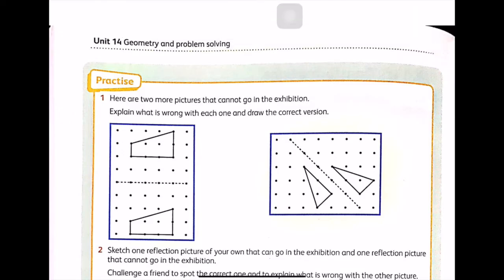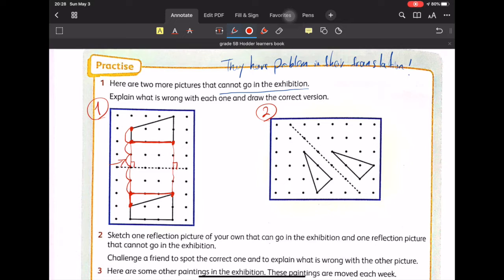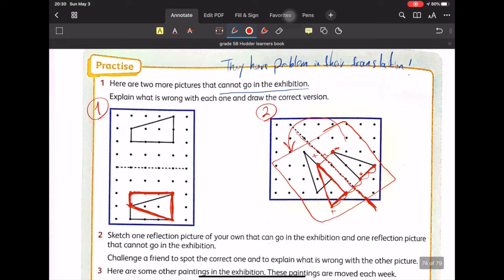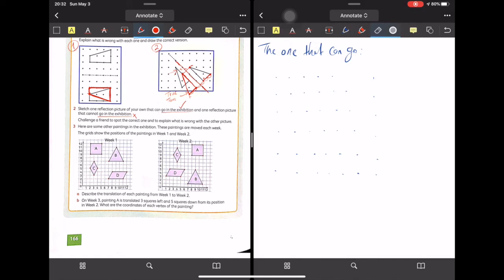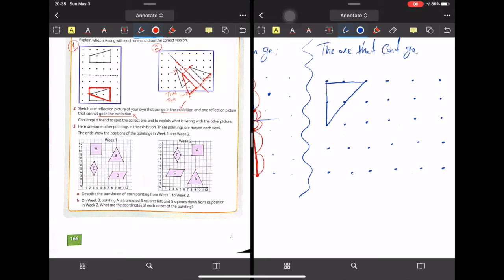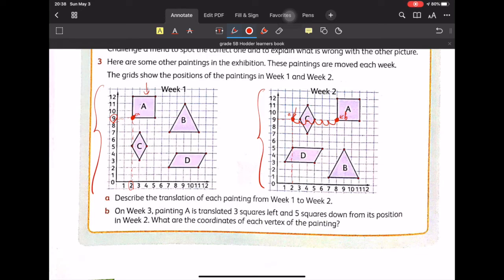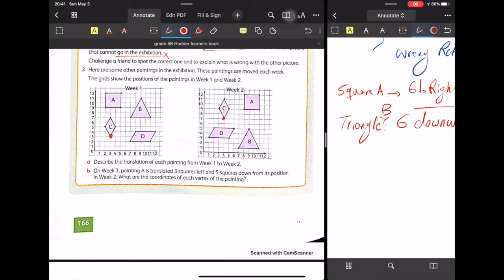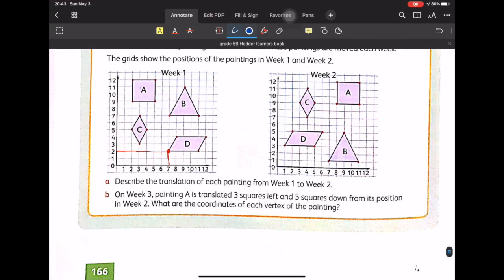CIS QA Digital classroom Math G5 page 166